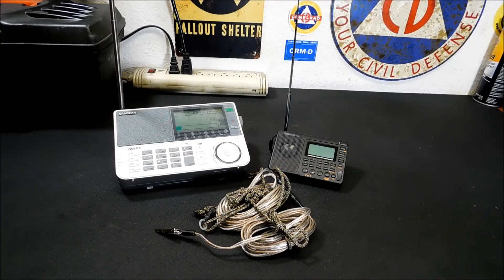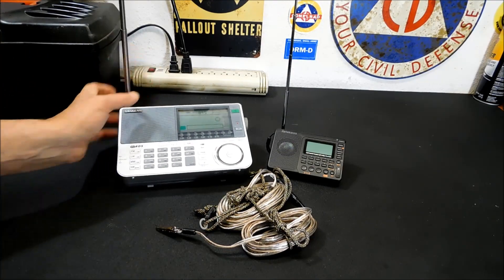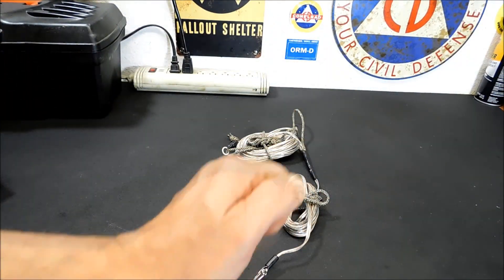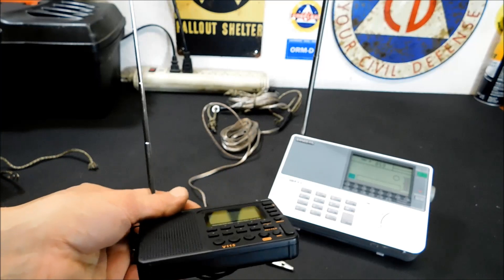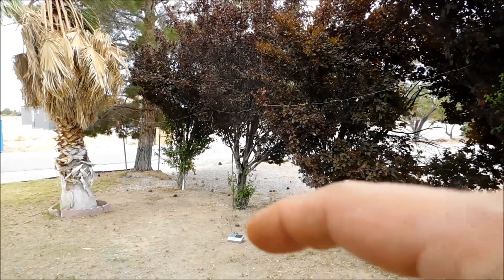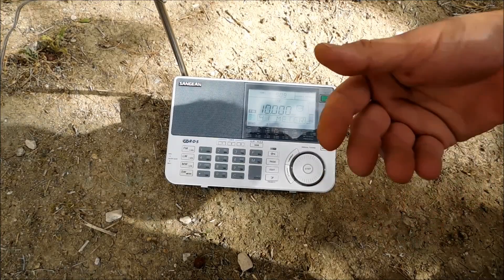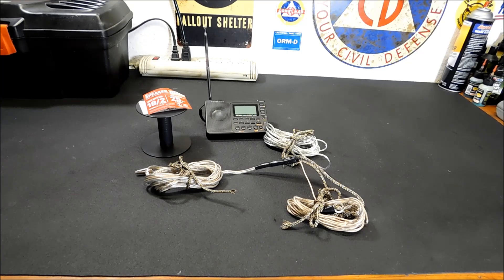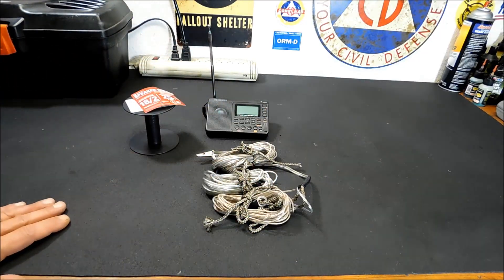Make Your Own Shortwave Speaker Wire Antenna!